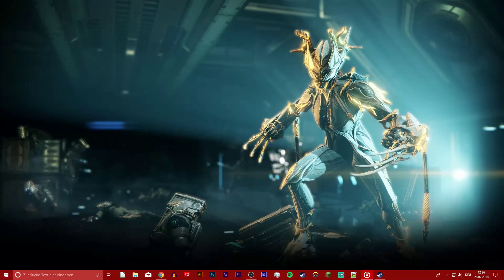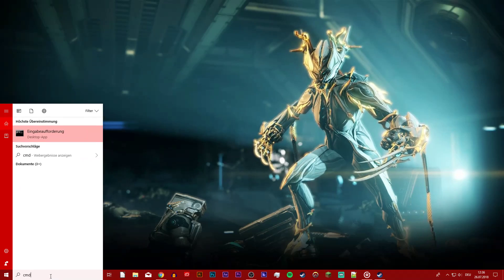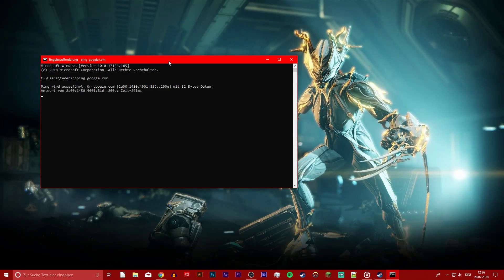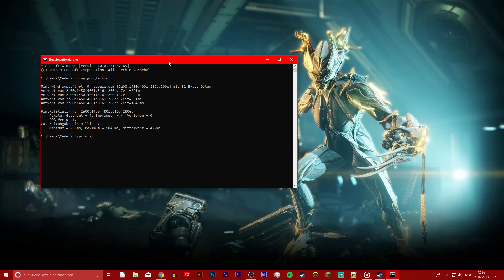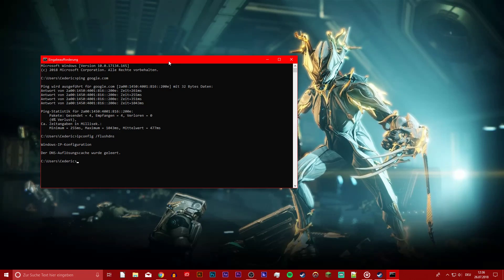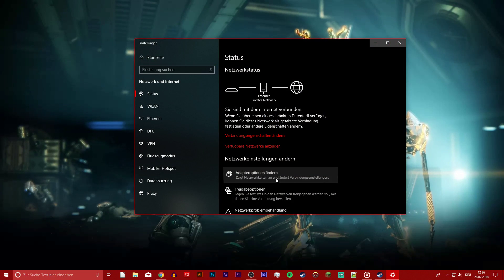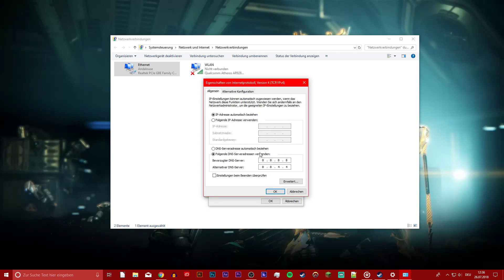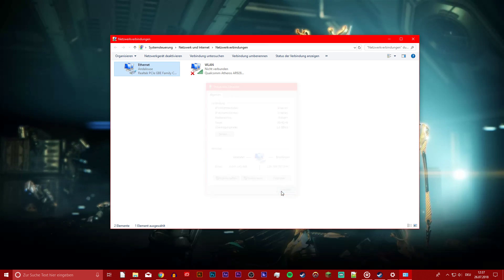Warframe - The Network Connection Has Been Lost FIXED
A short tutorial on how to fix connection issues for Warframe.

ipconfig /flushdns

Network and sharing center:
 8 8 8 8 / 8 8 4 4